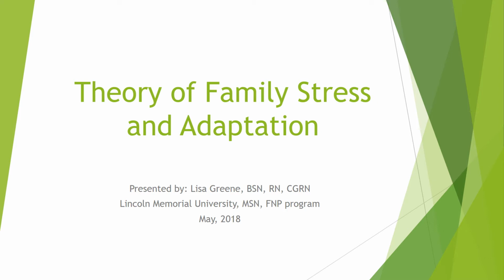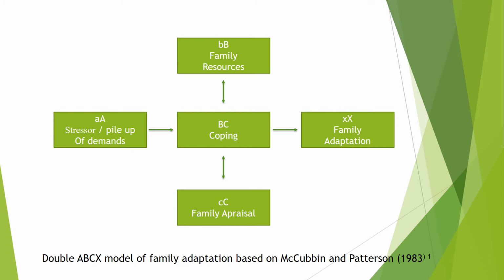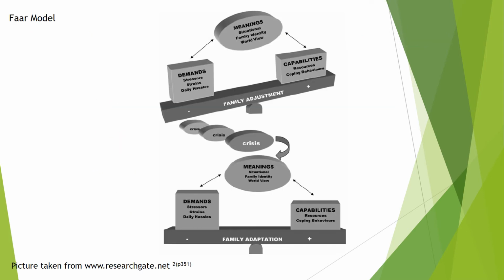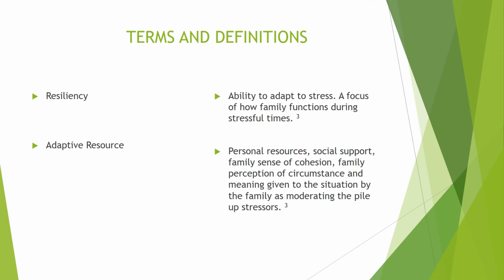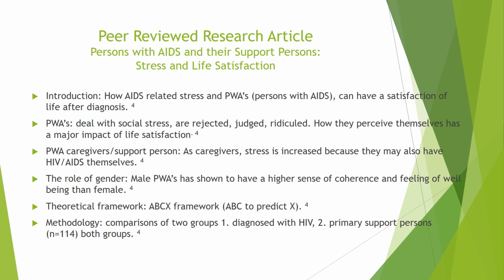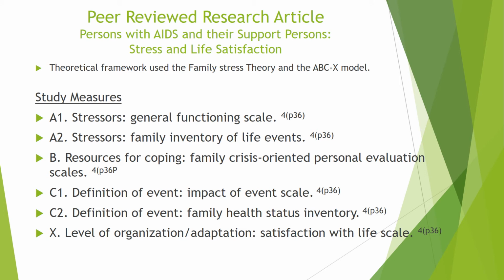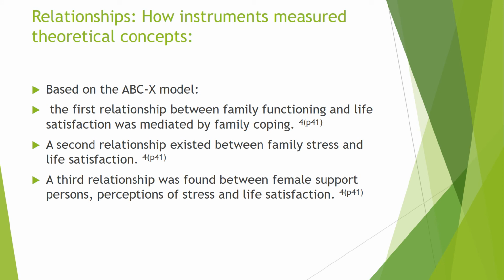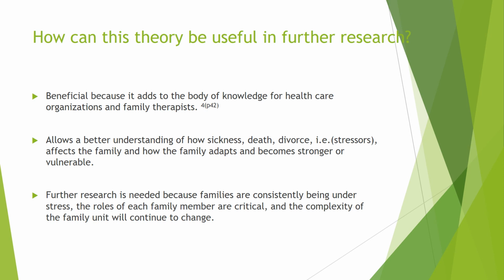Theory of Family Stress and Adaptation